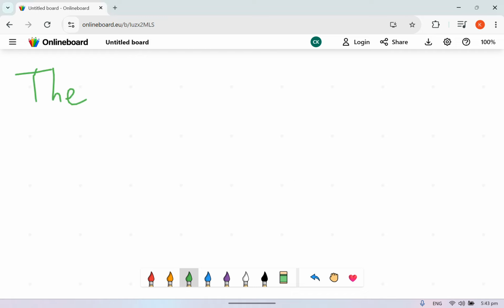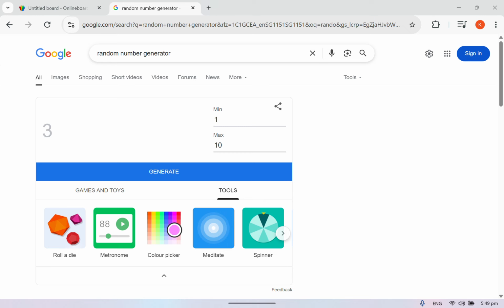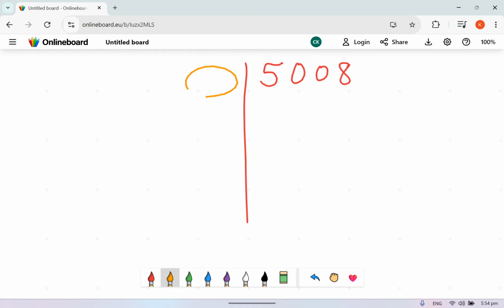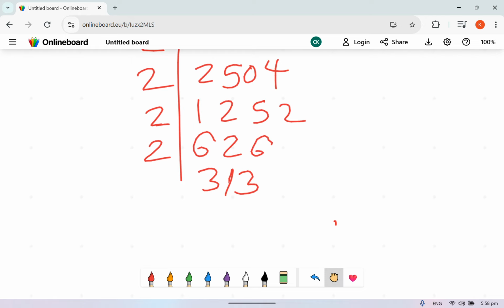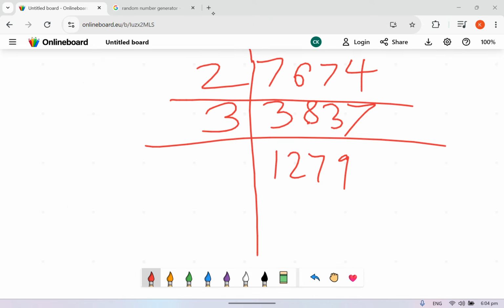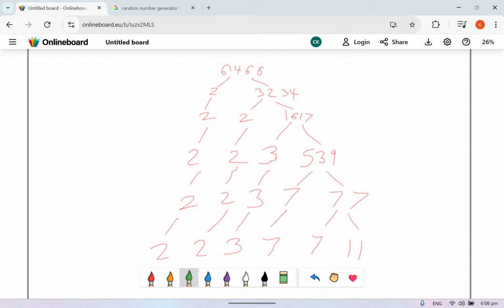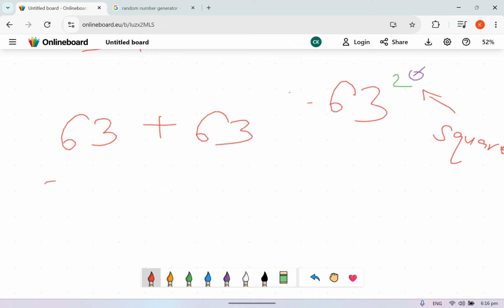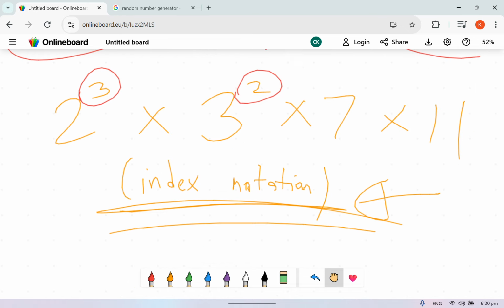Mathematics - Prime Factorisation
Chapters:

00:00 Intro
03:19 Ladder Method
19:39 Factor Tree
23:24 Index Notation
30:53 Outro

Hello everyone! Today, we will be covering a super important part of mathematics, prime factorisation. And no joke, this video, you MUST watch. It's so important and it's like the most useful mathematics video I have posted and will ever post on this channel (I think).
So what makes prime factorisation so important? The Fundamental Theorem of Arithmetic states that any composite number can be expressed as a product of primes, and prime factorisation teaches you how to do exactly that.
Now, this method is essential because in the future, you may be asked questions like "find the HCF / LCM of these two numbers" or "square root / cube root this number", and guess what? Prime factorisation teaches you how to do so.
Now, I won't be covering in this video how to use prime factorisation to do all that, but I sure will in another video.
I will be teaching two methods for prime factorisation: ladder method and factor tree, though I recommend the former. Also, I will include a little tutorial on how to express your answer in index notation, because that is the approved way of expression after you have finished prime factorising. It involves exponents, and for those who don't understand that, don't fear! I also cover it in this video!
Now, I have done my job. It's your turn. Thanks and peace!